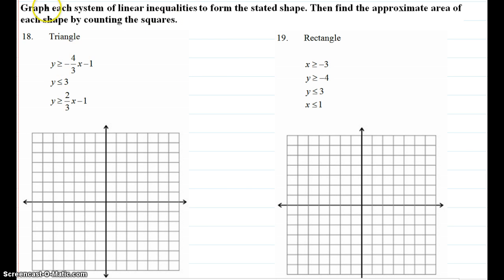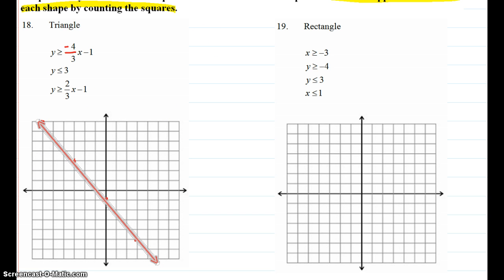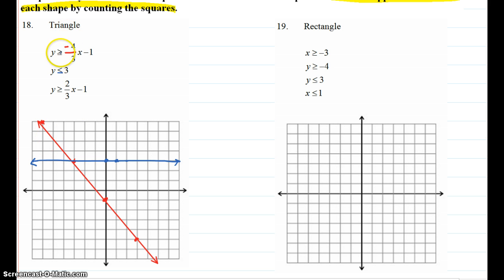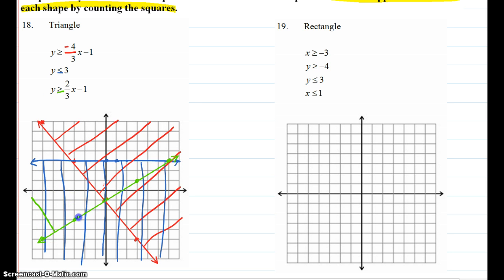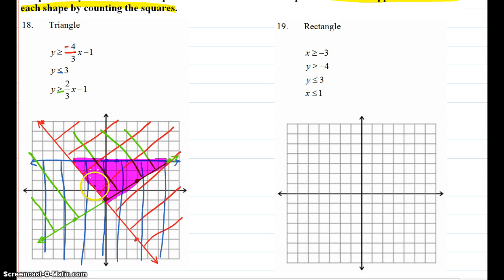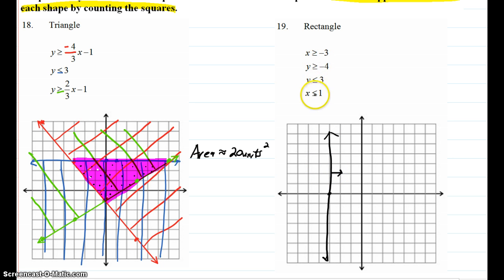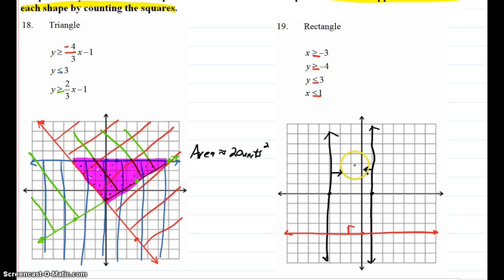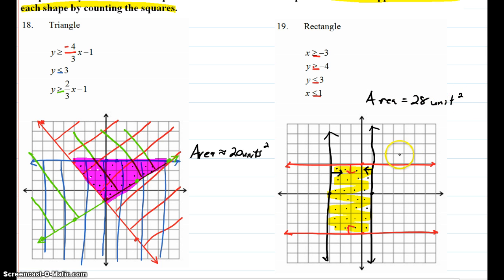Unit 4 Review #18 and #19